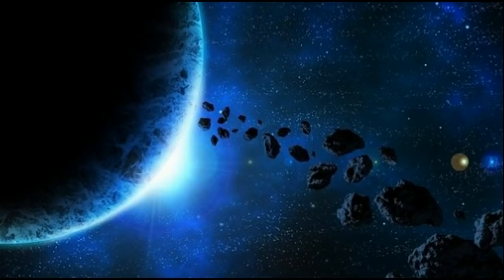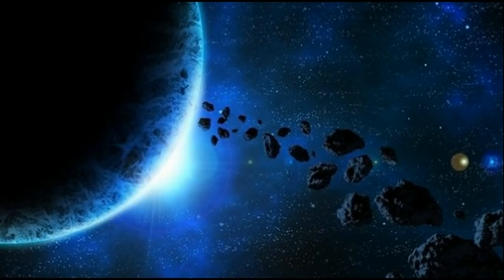As Apophis Approaches Earth, NASA Warns of STADIUM-SIZED Asteroid Set to Buzz Earth Within 24 Hours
The US space agency is warning of a salvo of space rocks headed for Earth, ranging in size from a paltry 10 meters in diameter all the way up to a positively petrifying 213.
When not keeping a close eye on its Perseverance rover, which touched down on Mars this week, NASA is busy monitoring the sky for potential threats to life on Earth – namely asteroids. And this week is no exception, as five such space rocks are due to buzz the planet we call home.-